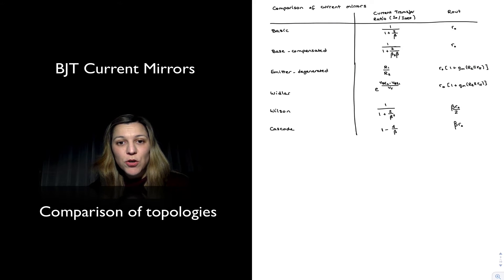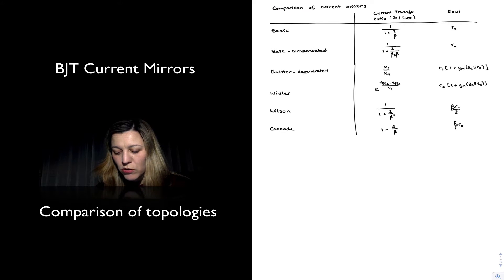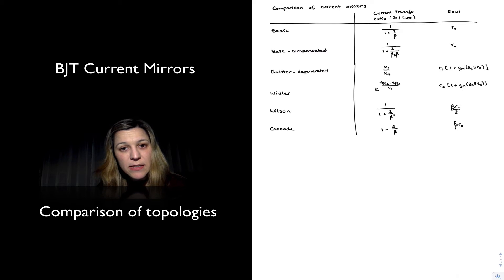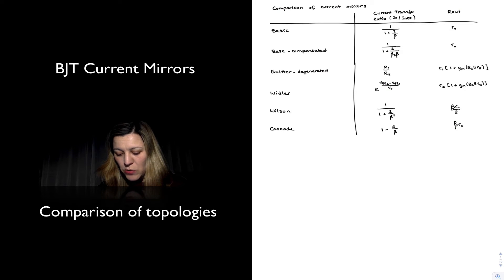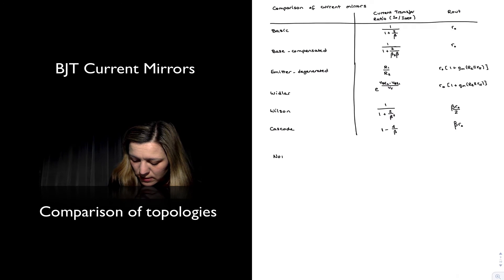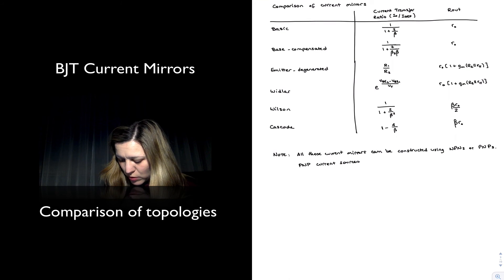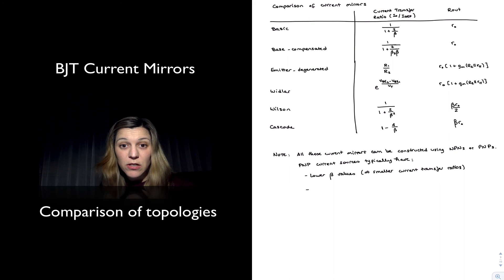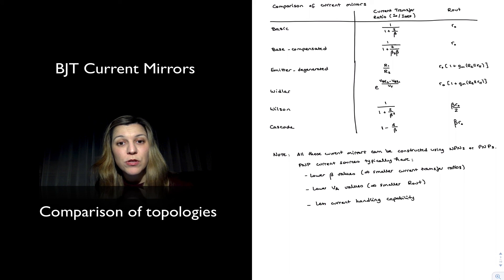Comparison of BJT Current Mirrors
Comparison of BJT current mirrors based on current transfer ratio and output resistance. Comparison of performance differences between NPN and PNP.